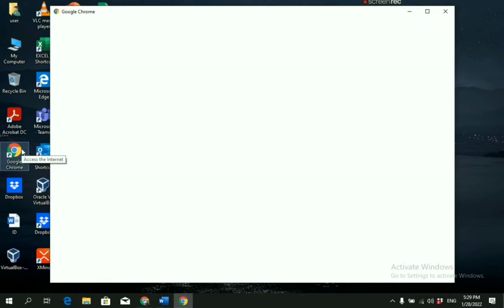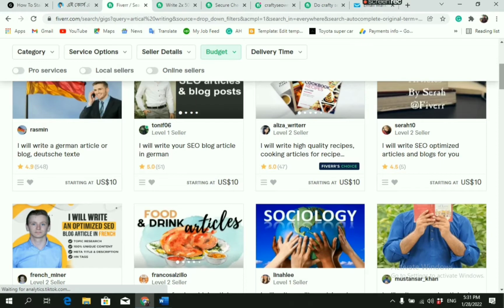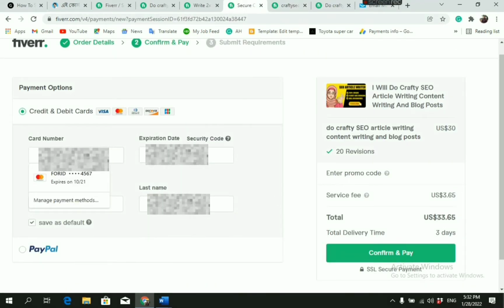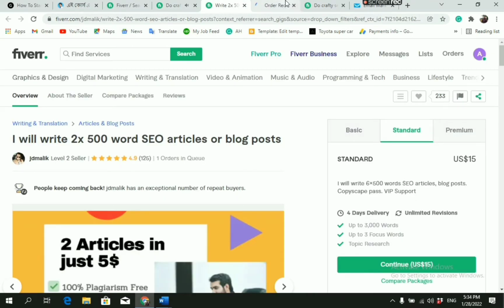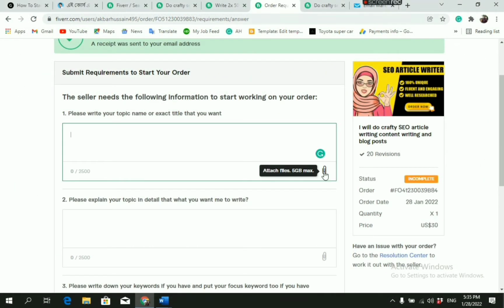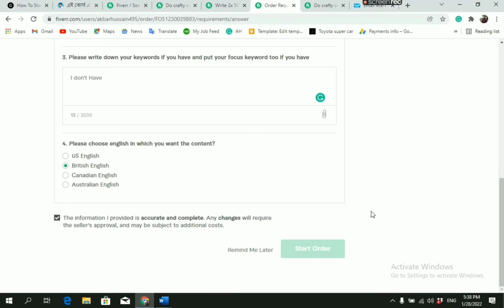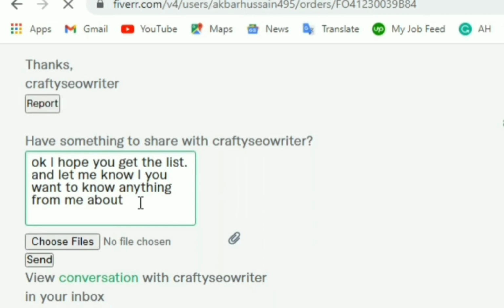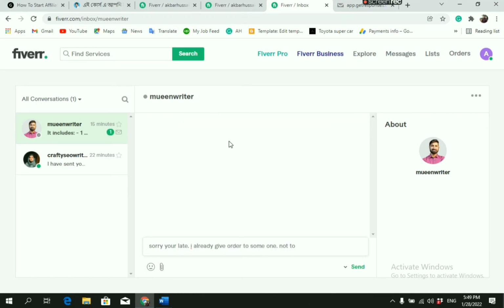How to make order in Fiverr? Check out step by step.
How to make order in Fiverr! and how can you pay for your order?
Hey, nothing to warry about, watch this video carefully, check out step by step and do it as I show you.
For creating Fiverr account you can go though this link, and creat easily.